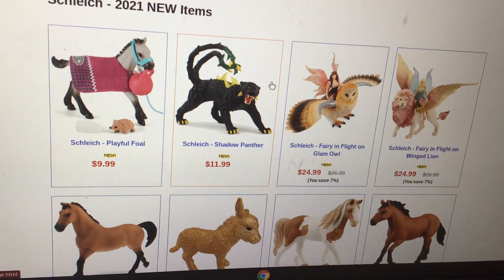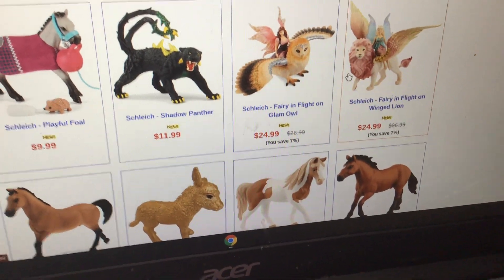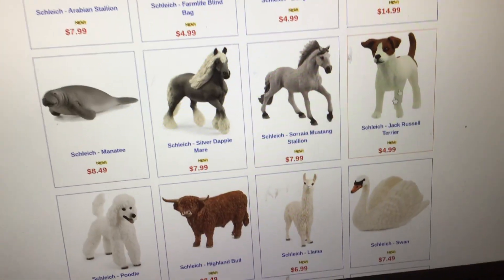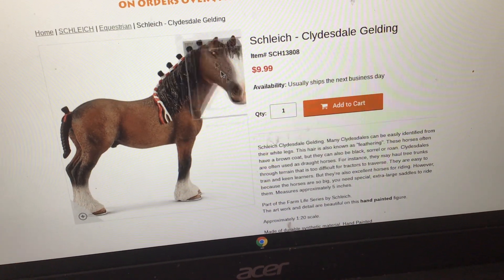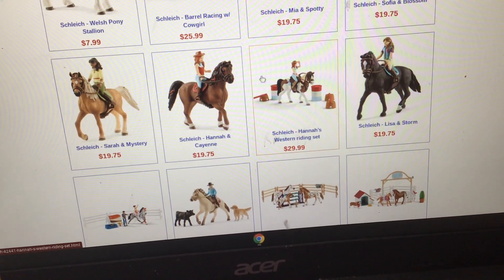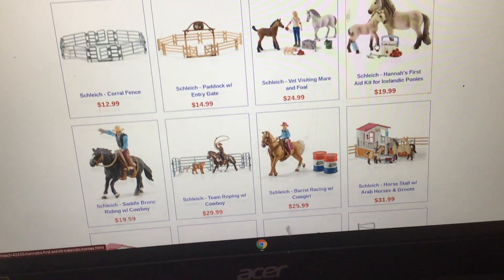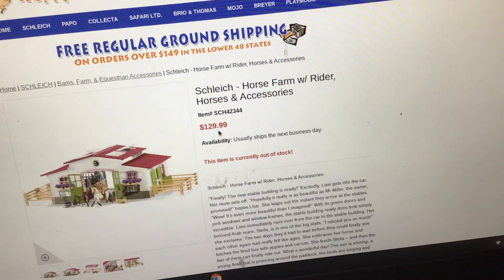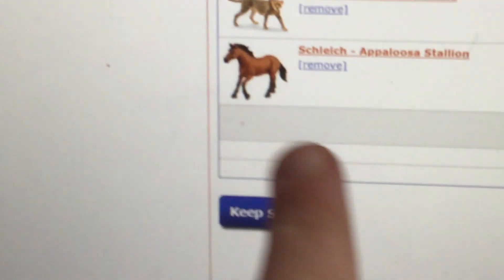Schleich stuff that I have and new 2021schleich on happy hen